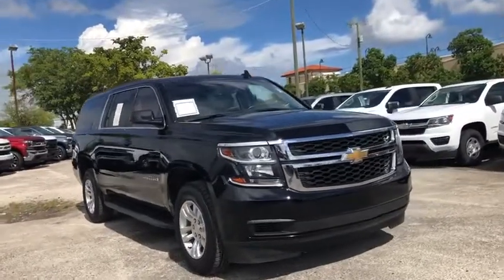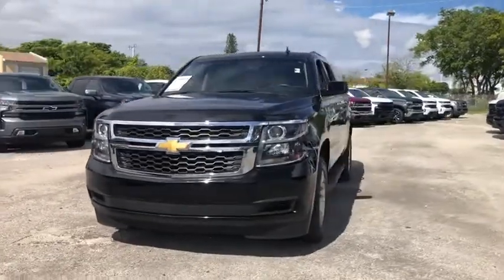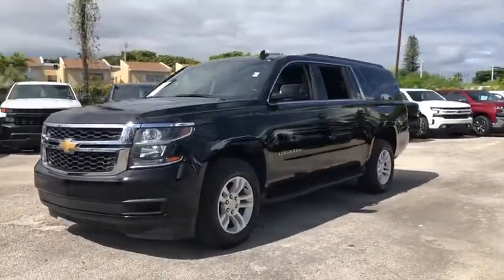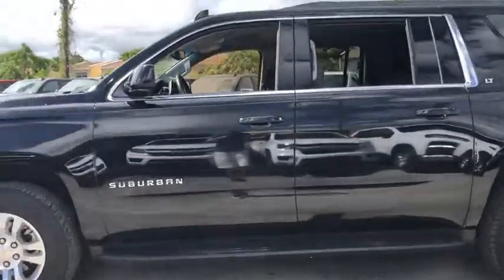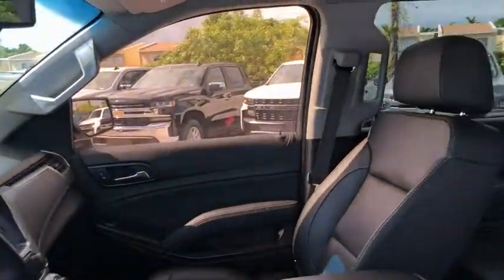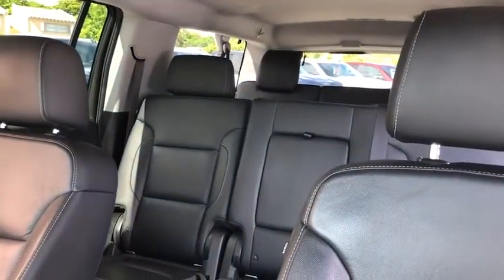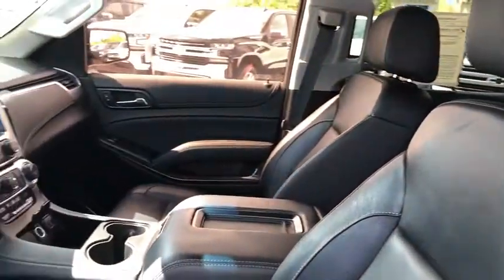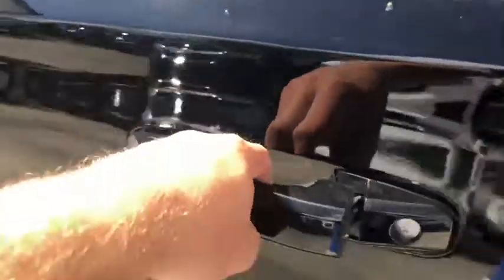2019 Chevrolet Suburban Miami Shores, Aventura, Miami Beach, Miami Lakes, Miami, FL R15910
Black Used 2019 Chevrolet Suburban available in Miami Shores, Florida at Tropical Chevrolet. Servicing the Aventura, Miami Beach, Miami Lakes, Miami, FL area.

Tropical Chevrolet
8880 Biscayne Blvd

Black 2019 Chevrolet Suburban LT RWD 6-Speed Automatic Electronic with Overdrive V8 GUARANTEED FINANCE APPROVAL FOR EVERYONE. , TROPICAL CHEVROLET USED CAR SUPERSTORE. , LOWEST PRICES ON NEW CHEVY'S IN THE COUNTRY..., 4-Wheel Antilock Disc Brakes, ABS brakes, Compass, Electronic Stability Control, Front dual zone A/C, Heated door mirrors, Heated Front Reclining Bucket Seats, Heated front seats, Illuminated entry, Low tire pressure warning, Power Liftgate, Power-Adjustable Accelerator & Brake Pedals, Remote keyless entry, Traction control.
Enhanced Driver Alert Package,Premium Smooth Ride Suspension Package,9 Speakers,AM/FM radio: SiriusXM,Bose Premium Audio System Feature,CD player,Floor Console w/Storage Area,HD Radio,Radio: AM/FM Stereo w/Chevrolet Infotainment,Single-Slot CD/MP3 Player,SiriusXM Radio,Air Conditioning,Automatic temperature control,Front dual zone A/C,Rear air conditioning,Rear window defroster,12-Volt Auxiliary Power Outlet (5),6-Way Power Front Passenger Seat Adjuster,Memory seat,Pedal memory,Power driver seat,Power steering,Power windows,Power-Adjustable Accelerator & Brake Pedals,Remote keyless entry,Steering wheel mounted audio controls,Universal Home Remote,Speed-sensing steering,Traction control,4-Wheel Antilock Disc Brakes,4-Wheel Disc Brakes,ABS brakes,Dual front impact airbags,Dual front side impact airbags,Emergency communication system: OnStar and Chevrolet connected services capable,Front anti-roll bar,Front wheel independent suspension,Low tire pressure warning,Occupant sensing airbag,Overhead airbag,Rear anti-roll bar,Remote Vehicle Start,Power Liftgate,Brake assist,Electronic Stability Control,Exterior Parking Camera Rear,Rear Parking Sensors,Auto High-beam Headlights,Delay-off headlights,Fully automatic headlights,Driver Inboard & Front Passenger Airbags,Extended-Range Remote Keyless Entry,Panic alarm,Security system,Electronic Cruise Control w/Set & Resume Speed,Speed control,Black Assist Steps,Bumpers: body-color,Heated door mirrors,IntelliBeam w/Automatic High Beam On/Off,Power door mirrors,Roof rack: rails only,Spoiler,1st & 2nd Row Color-Keyed Carpeted Floor Mats,Adjustable pedals,Auto-Dimming Inside Rear-View Mirror,Auto-dimming Rear-View mirror,Color-Keyed Carpeting Floor Covering,Compass,Driver door bin,Driver vanity mirror,Forward Collision Alert,Front reading lights,Garage door transmitter,Illuminated entry,Lane Keep Assist w/Lane Departure Warning,Leather-Wrapped Steering Wheel,Low Speed Forward Automatic Braking,Outside temperature display,Overhead console,Passenger vanity mirror,Rear Park Assist w/Audible Warning,Rear reading lights,Rear seat center armrest,Safety Alert Seat,Tachometer,Telescoping steering wheel,Tilt steering wheel,Trip computer,Voltmeter,2nd Row 60/40 Split-Folding Manual Bench,3rd Row Manual 60/40 Split-Folding Fold Flat Bench,3rd row seats: split-bench,Front Bucket Seats,Front Center Armrest,Heated Front Reclining Bucket Seats,Heated front seats,Leather-Appointed Seat Trim,Power passenger seat,Split folding rear seat,Passenger door bin,Roof-Mounted Luggage Rack Side Rails,18 x 8.5 High-Polished Aluminum Finish Wheels,Rain sensing wipers,Rear window wiper,Variably intermittent wipers,3.08 Rear Axle Ratio,GUARANTEED FINANCE APPROVAL FOR EVERYONE. ,TROPICAL CHEVROLET USED CAR SUPERSTORE. ,LOWEST PRICES ON NEW CHEVY'S IN THE COUNTRY...